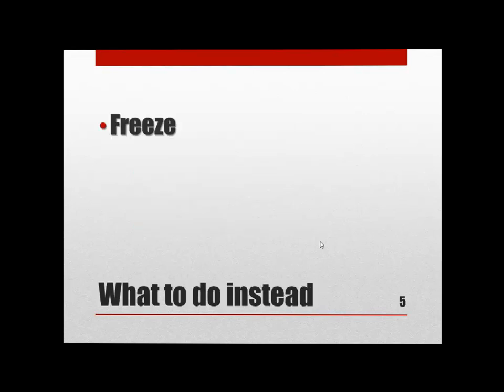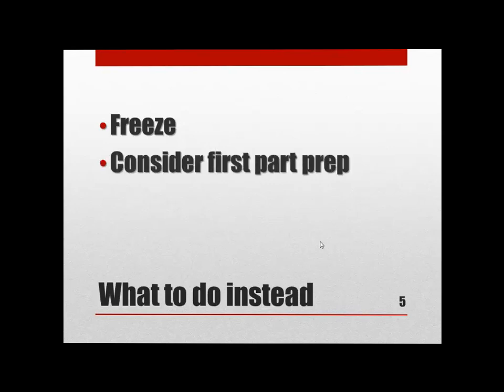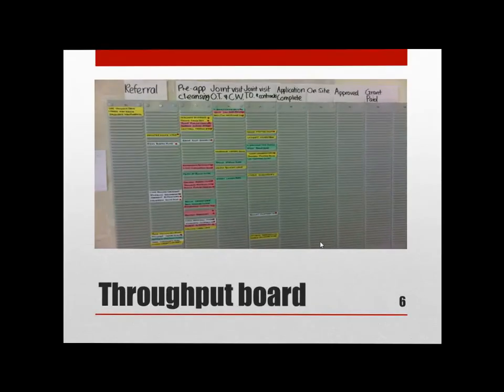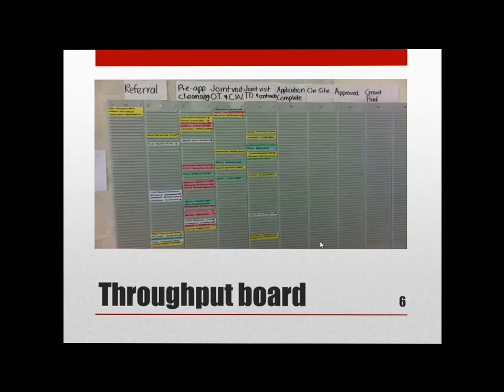Managing in Casework Environments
Over the past few years Vanguard Scotland consultants have perfected a method for managing casework environments.

In short we now know how to deliver faster throughput of casework without hassle, tears or high costs.

If after watching the video you would like to know more, why not get in touch. We offer free phone coaching sessions or you can hire us to come in and advise you on what you can do in your individual department.